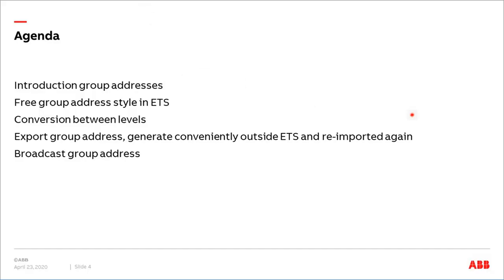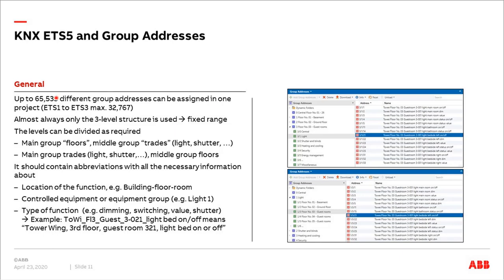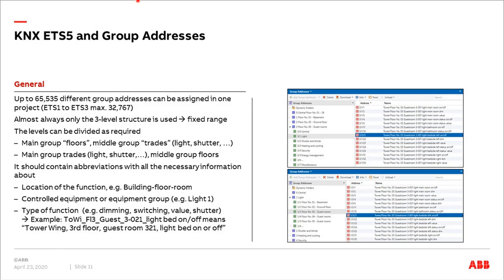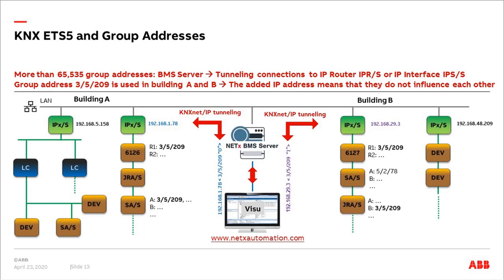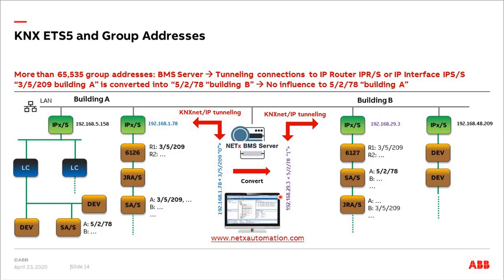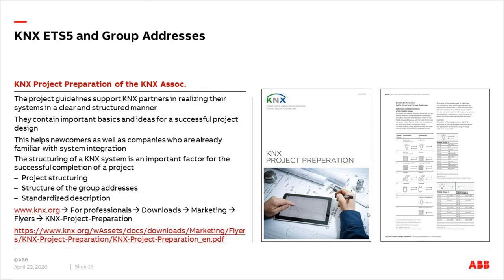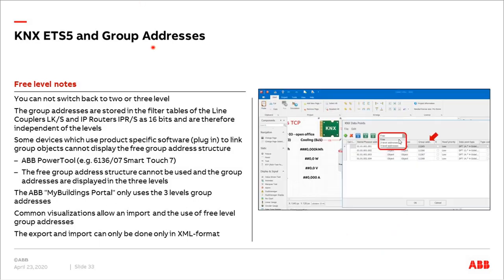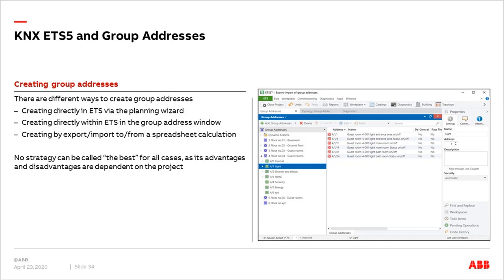Online Learning Session about KNX ETS5 and Group Addresses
Content:
KNX ETS5 and Group Addresses
- Introduction group addresses
- Free group address style in ETS
- Conversion between levels
- Export group address, generate conveniently outside ETS and re-imported again
- Broadcast group address